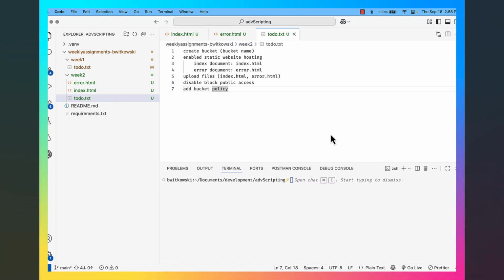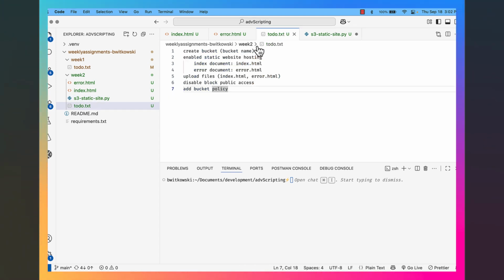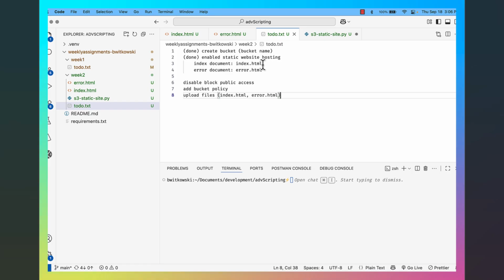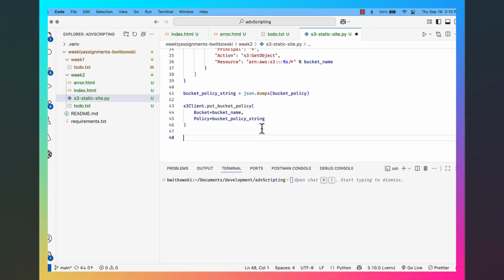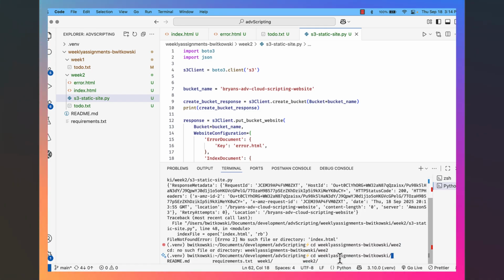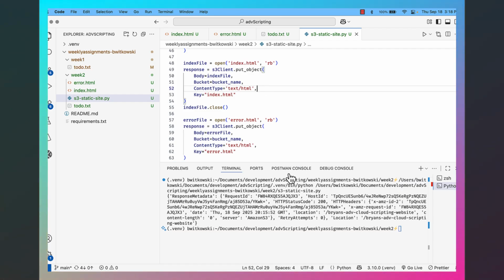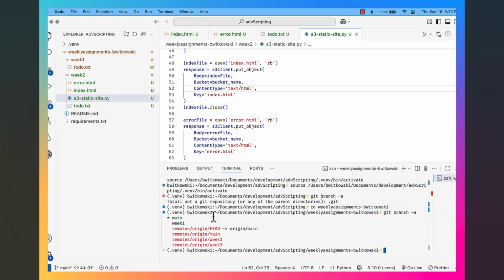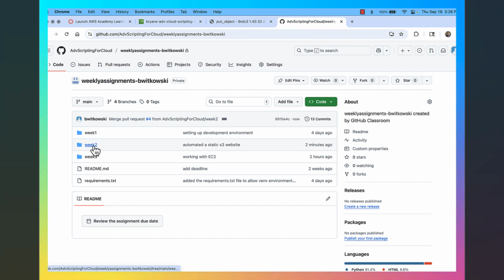S3 Static Website using Python and boto3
This script demonstrates how to setup a static website in AWS S3 using Python and boto3